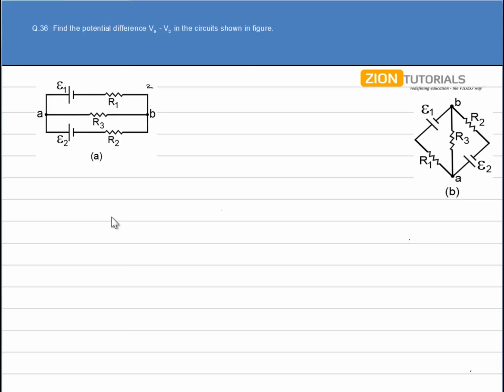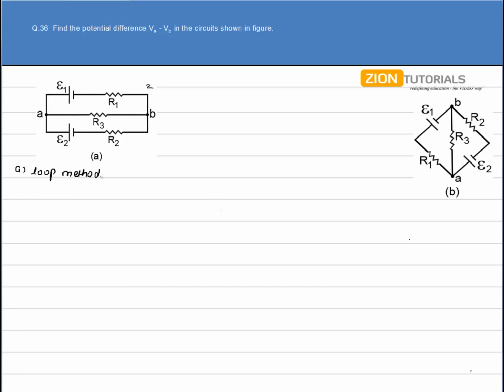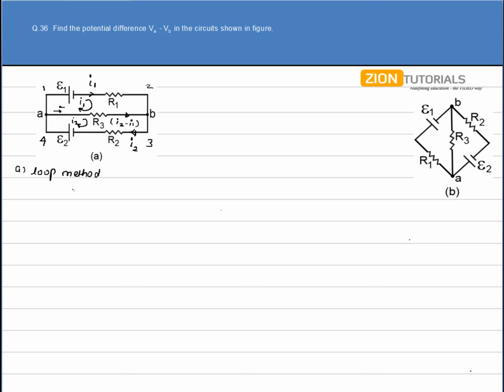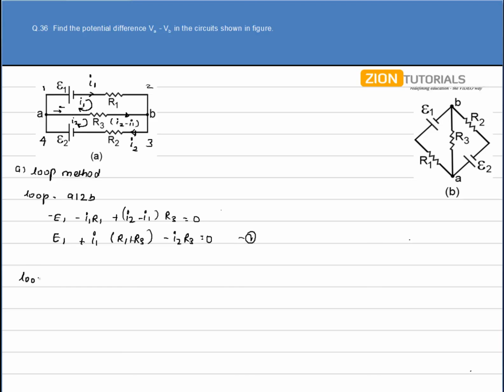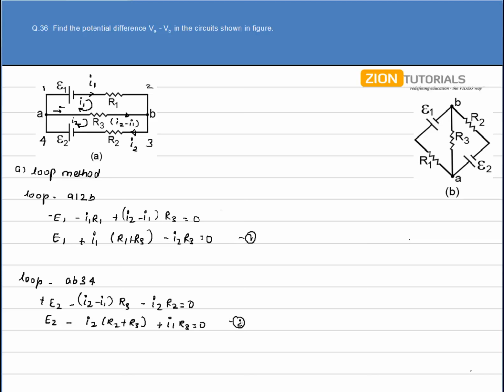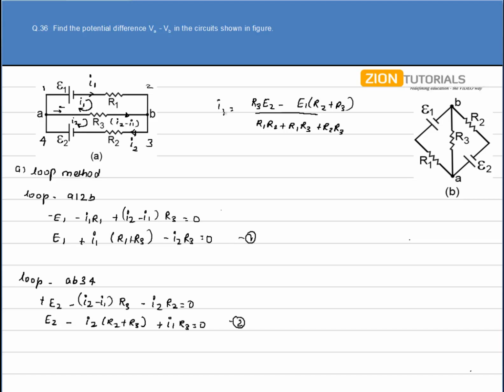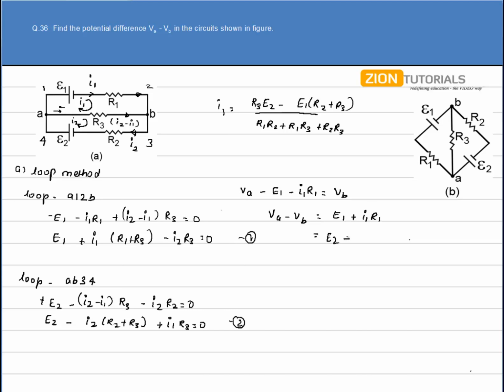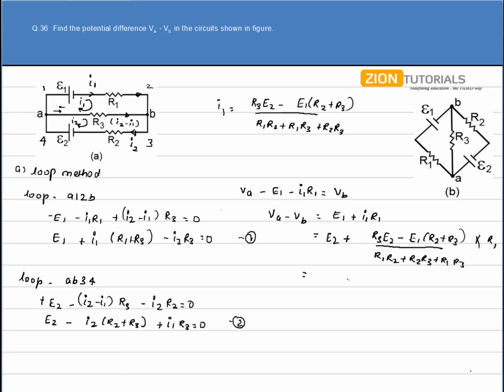electric current 36 - H.C. Verma Physics Video Solutions